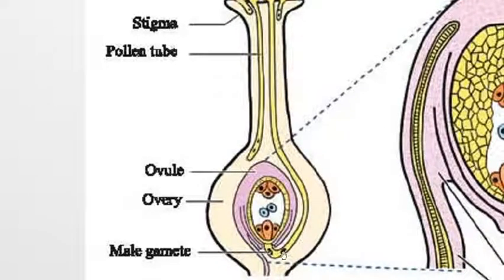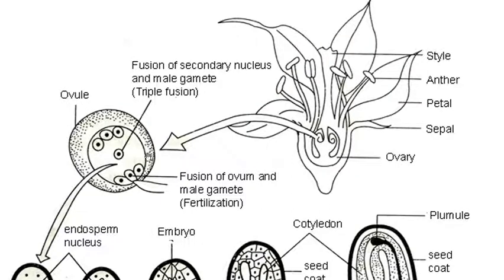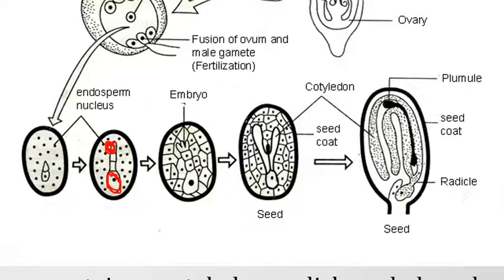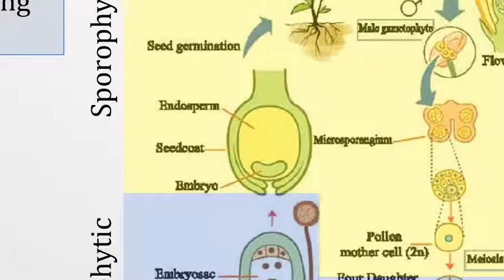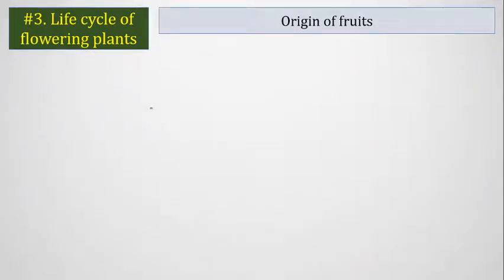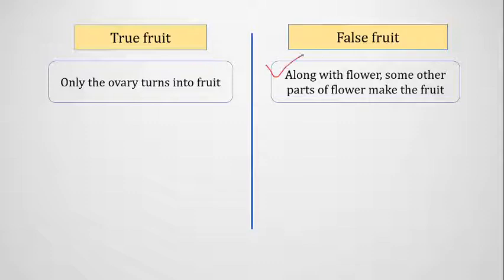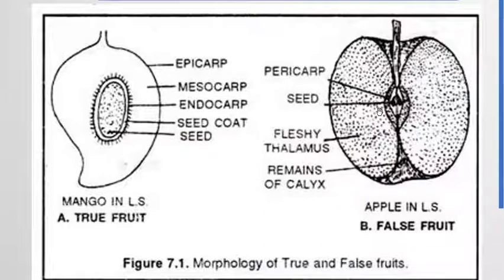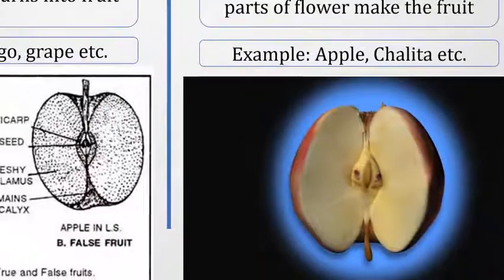SSC Biology E.V. Chapter 11 - Reproduction in Organisms - 4th Part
This is the 4th class of SSC E. V. Biology - Chapter 11 - Reproduction in Organisms.